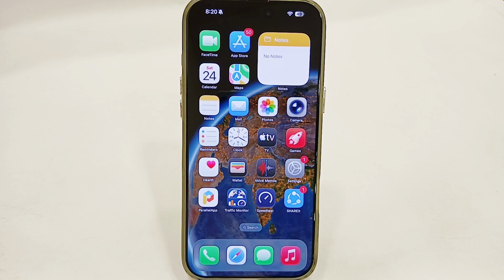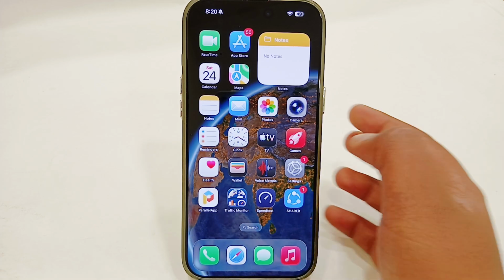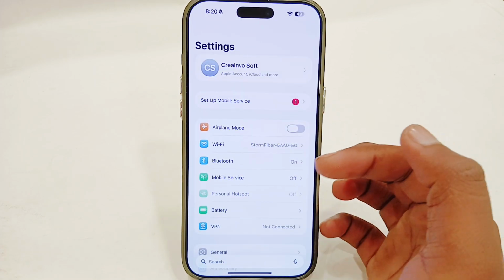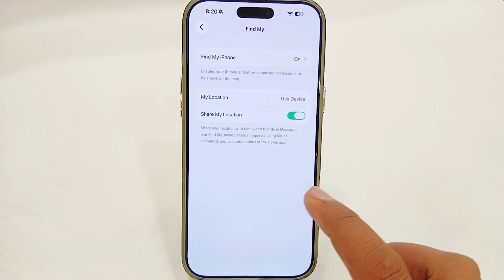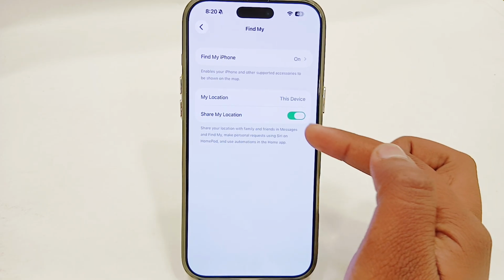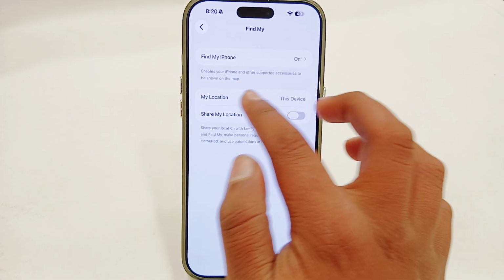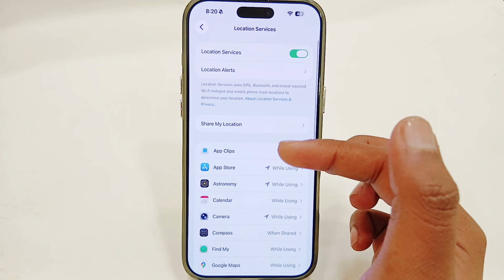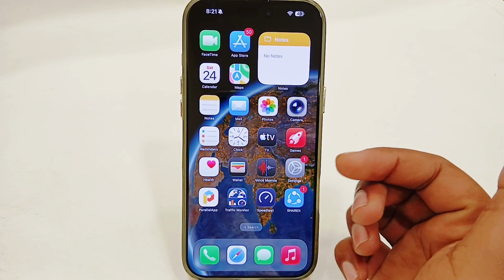How to Turn Off Sharing Location on iPhone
Need some privacy? In iOS 26, Apple has streamlined the privacy menus, but it can still be confusing to know the difference between turning off "Location Services" and just stopping "Share My Location." In this updated 2026 tutorial, I’ll show you how to hide your location from everyone, how to stop sharing with just one person without them getting a notification, and the secret "Second Device" trick to spoof your location using an iPad. Whether you're on the iPhone 17 or an older model, here is how to vanish from Find My and iMessage safely.

In this video, we cover:

The "Nuclear" Option: How to go to Settings  Privacy & Security  Location Services and toggle the master switch to OFF. This stops every app (and Apple) from seeing your GPS.

Stopping "Share My Location": How to go to Settings  [Your Name]  Find My to stop sharing your live position with friends and family while keeping GPS active for your own Maps and Weather apps.

Hiding from One Specific Person: A step-by-step for the Find My app: Select People, choose a contact, and tap "Stop Sharing My Location." (I’ll show you exactly what they see on their end).

The "Airplane Mode" Hack: How to temporarily freeze your location in one spot by toggling Airplane Mode, and why this is the best way to hide "without them knowing" in 2026.

The iPad/Second Device Trick: How to use another Apple device at home to "broadcast" your location while you take your iPhone 17 somewhere else.

System Services Cleanup: How to find and disable "Significant Locations" to stop your iPhone from keeping a 2026 history of everywhere you’ve been.